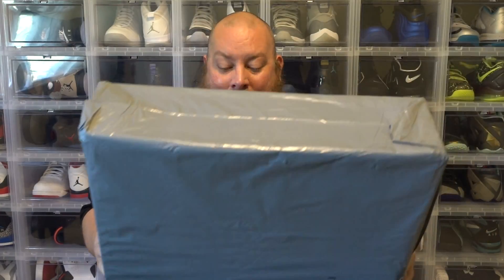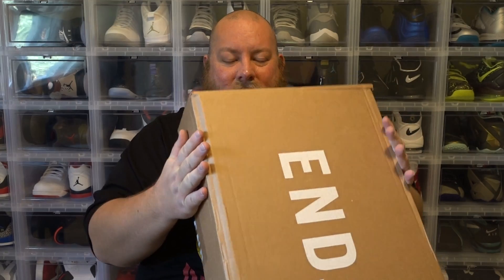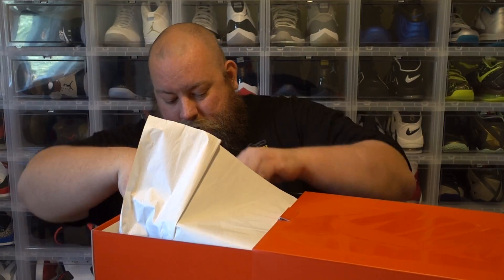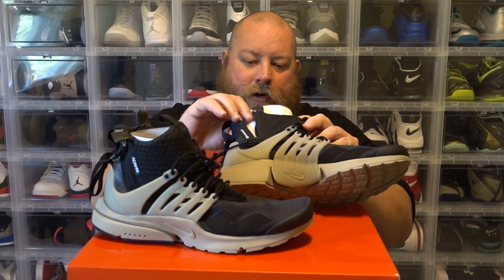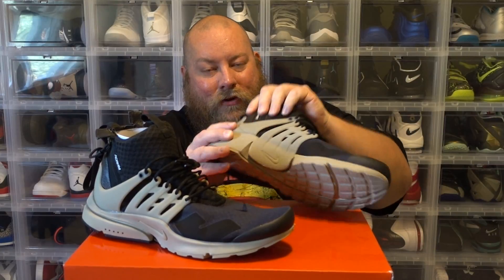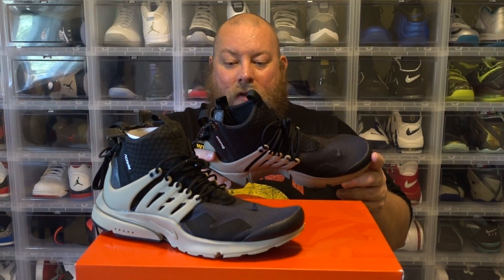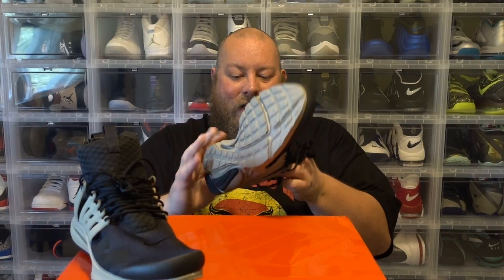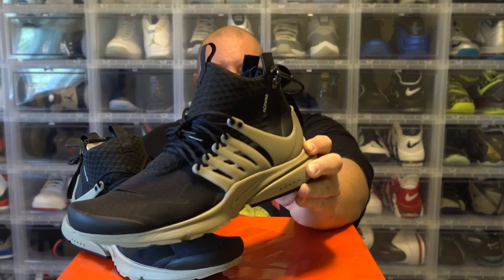Nike Presto Acronym Pickup and Review from End Clothing